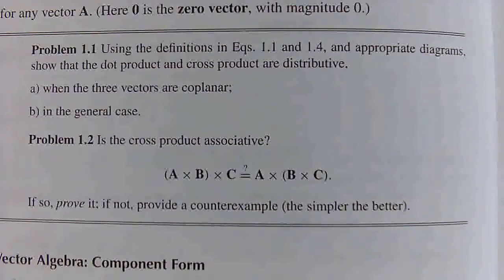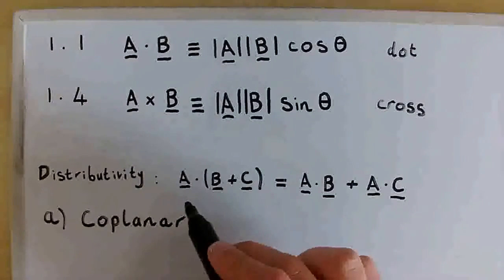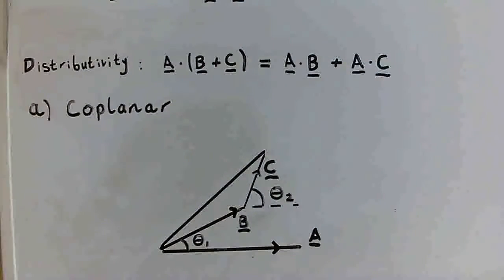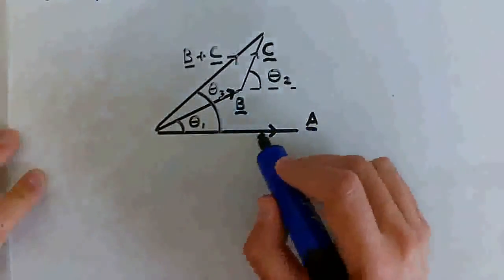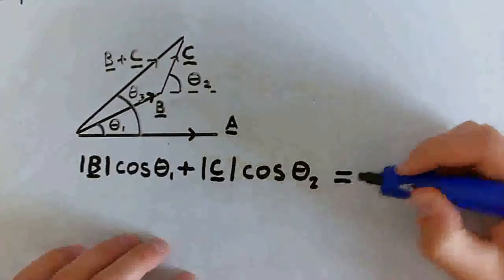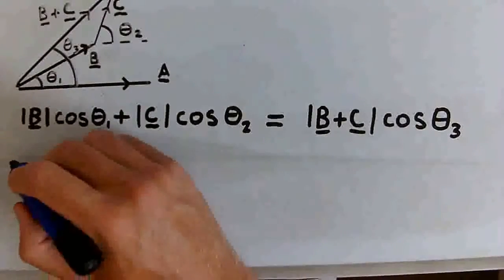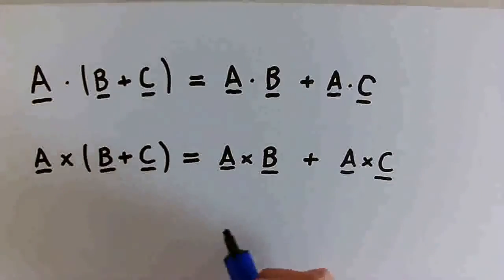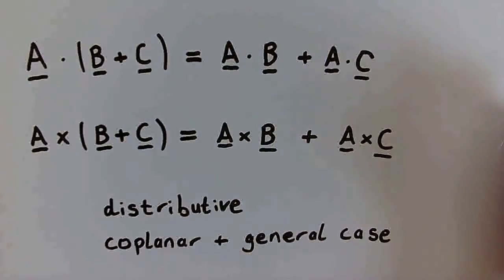Problem 1.1 Griffiths Introduction to Electrodynamics - SOLUTION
Solution to Problem 1.1 from Griffiths Introduction to Electrodynamics (4th Edition) on the Distributivity of the Dot and Cross Product.